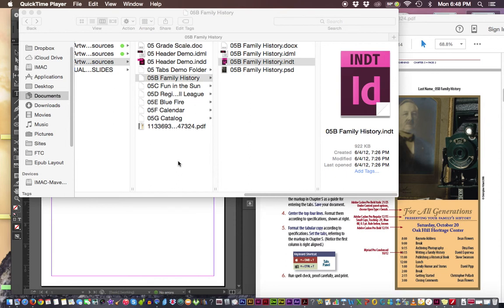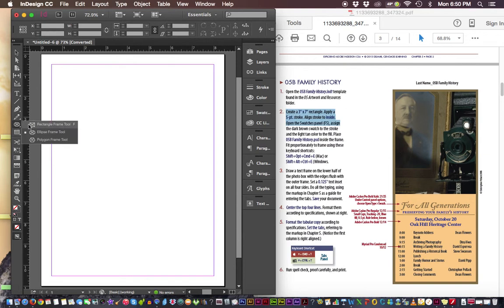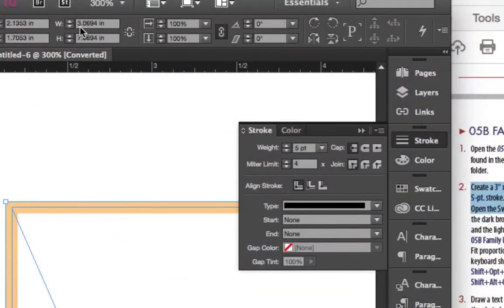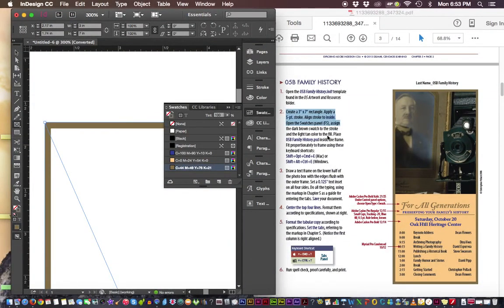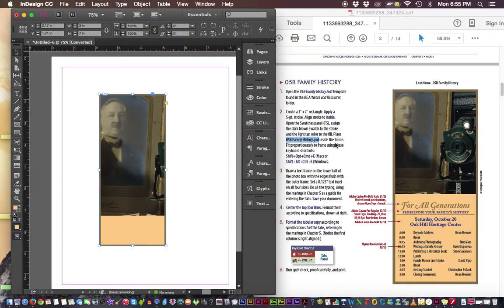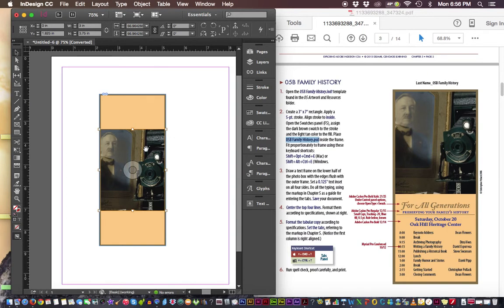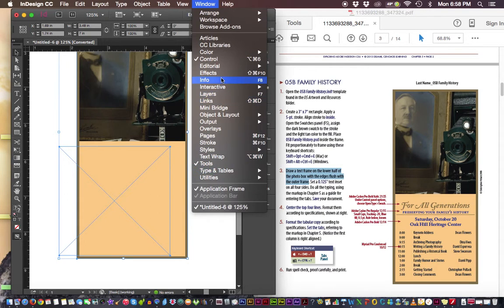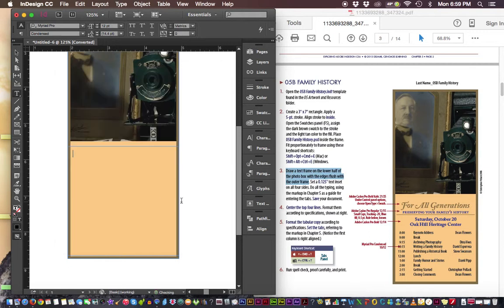CH5 03 Tabs Tutorial—Family History Schedule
Using your new found skills in setting tabs, this segment starts a tutorial including tabs and typesetting in a small project